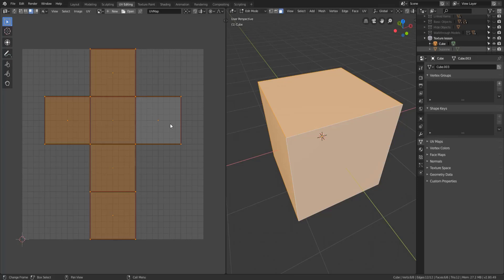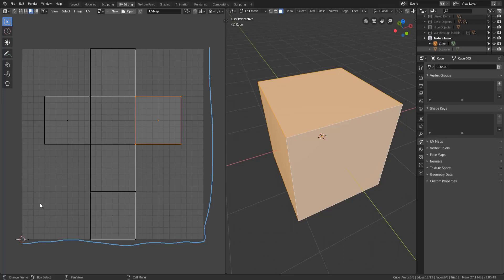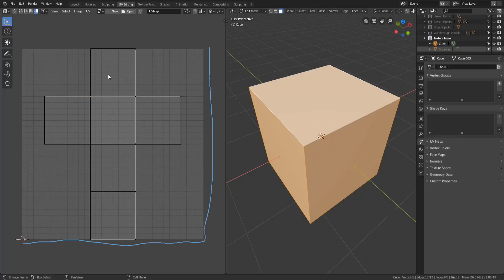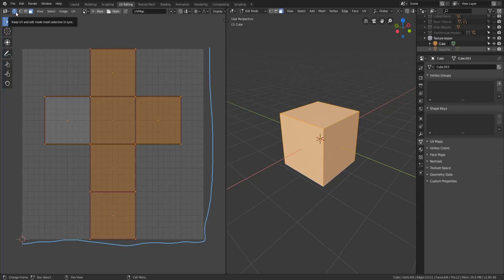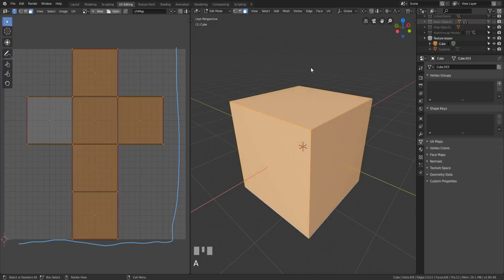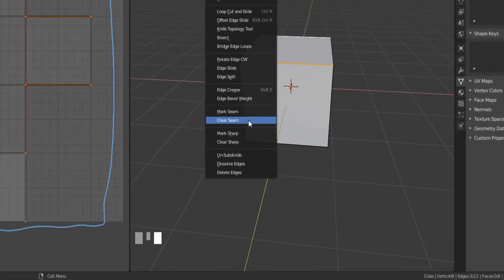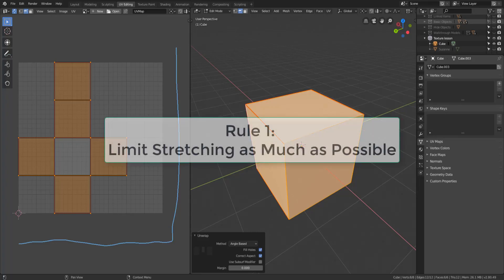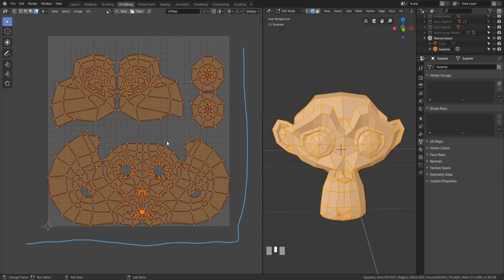Unwrapping 3D Models Manually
This video is the 2nd of 11 videos that make up the Texturing in Blender 2.8 video series. It goes into depth about how to unwrap manually in Blender 2.8. SirPinkBeard also covers some settings on the 3D viewport and the UV Editor that will help with manually unwrapping 3D models.

This course covers the basics of texturing in Blender 2.8 and some tips and tricks to make texturing your models even easier. It is really meant for new Blender users, but if you’re transitioning from 2.79, this course could show you a couple of things that are new to using 2.8.